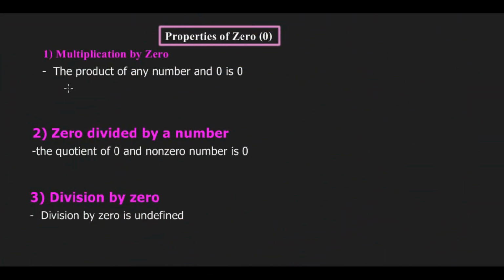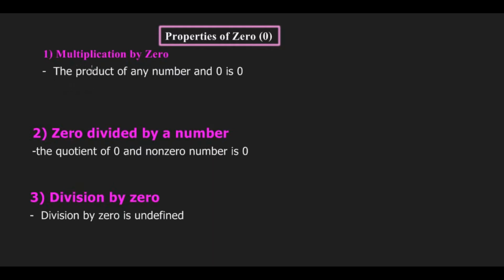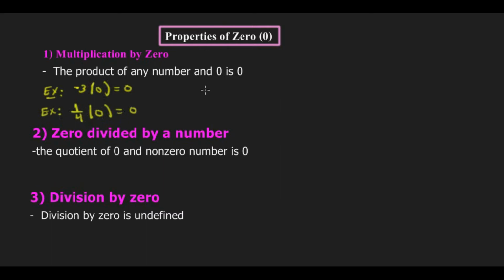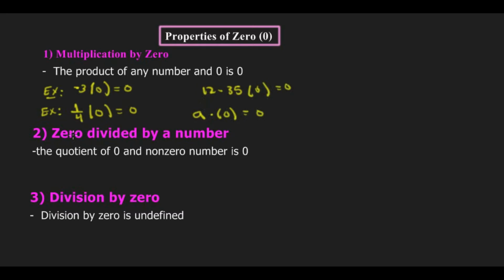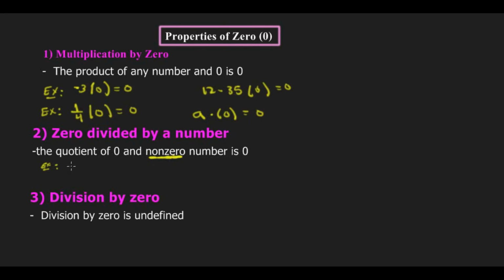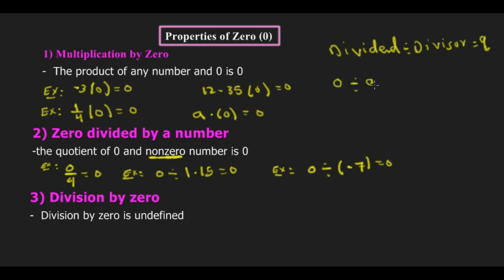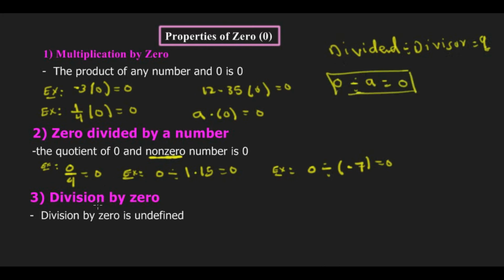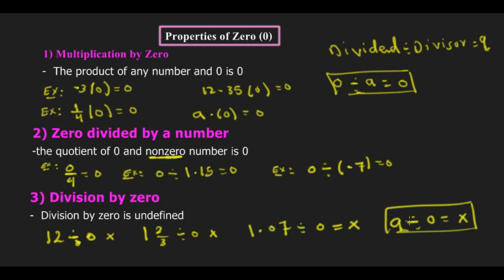Zero properties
multiplying and divide by zero